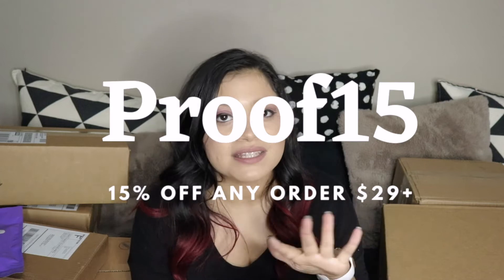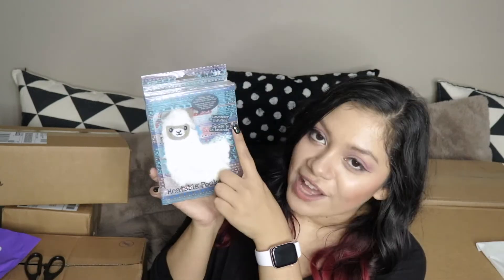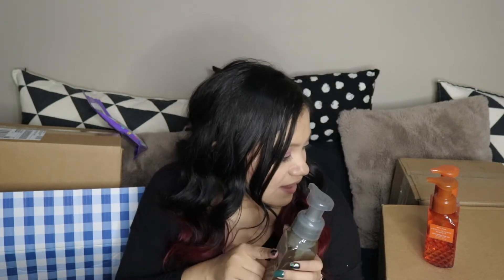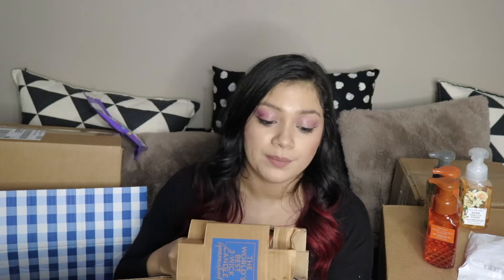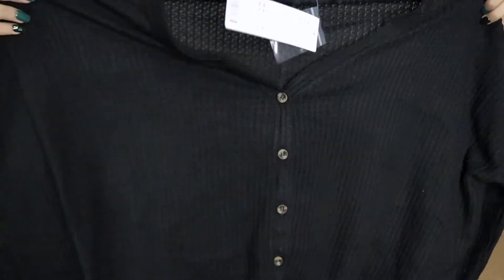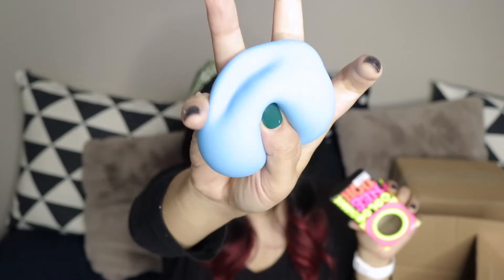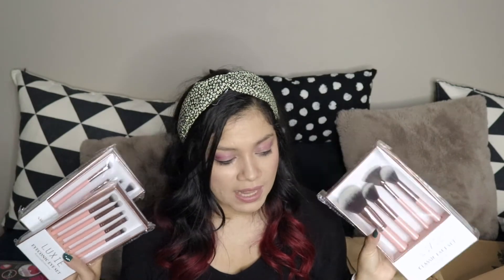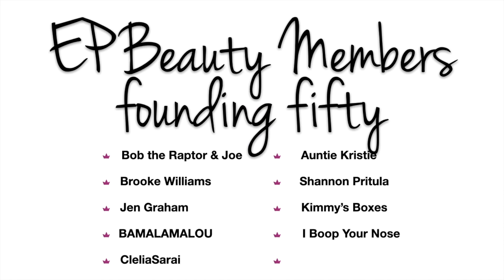Mega Haul - Urban Outfitters, Bath & Body Works, Supreme, Amazon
Mega Haul Time!!!.

You can try the old code but it will be deactivated soon: PROOF25

Now here is the list of everything in this video mega haul. If it's available I will link it as well:
Crystal Geode Bath Bomb:
Boxy Pop Up Items: I will find regular links to post here for non-boxy members.
Supreme T Shirt: Sold Out
   * $10 off with the link
Bamboo Bath Caddy

(Please note these links may give me small or credits/discounts when you use them. Thank you so much if you decide to use one.
Subscription Boxes-
    This is not a refferal link use whatever code gets you the best discount
Favorite Products-

*All Dashing Press-On Nails:* I am wearing these in most of my recent videos. They are reusable press on nails that last me 10-14 days and no glue = no damage to your nail!

*Teami:* this is a skincare and wellness brand. Everything is vegan, 100% organic, cruelty-free and infused with TEA! teamipartner
25% code:  PROOF25

*Coffee over Cardio (Keto Friendly, Made with Quality Ingredients) Taste amazing and it's good for you. And Almost everything on the site is Vegan as well. I love the creamers they boost the energy you get from the coffee too!